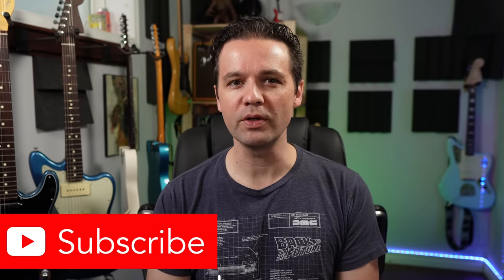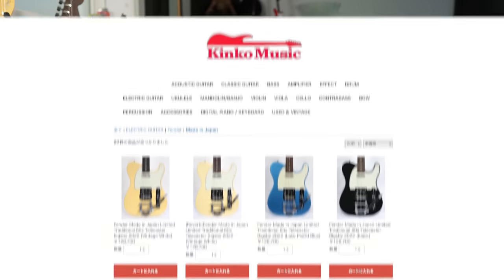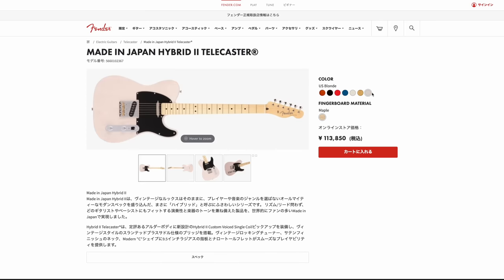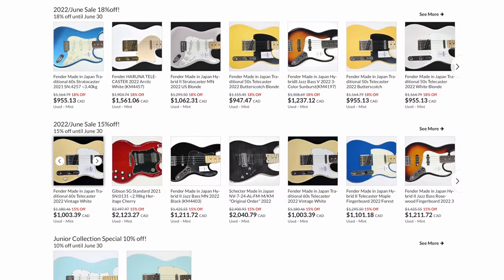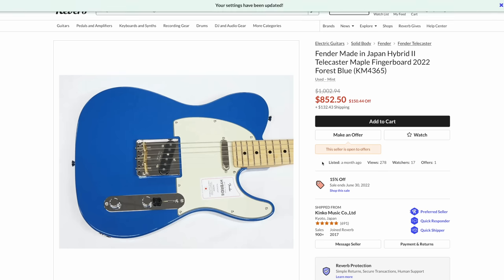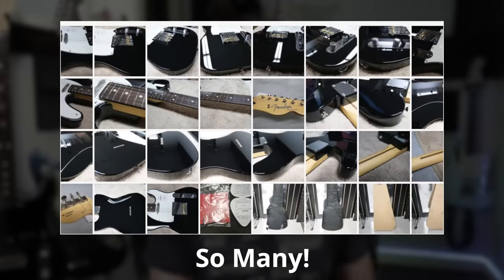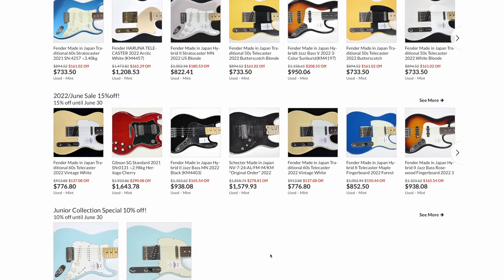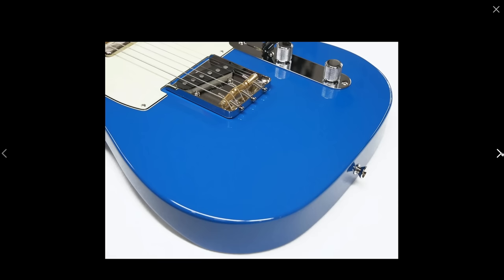How to BUY Fender Made in Japan eclusive guitars online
Listen to my original music - Landon Bailey